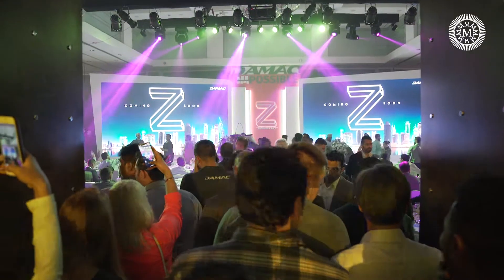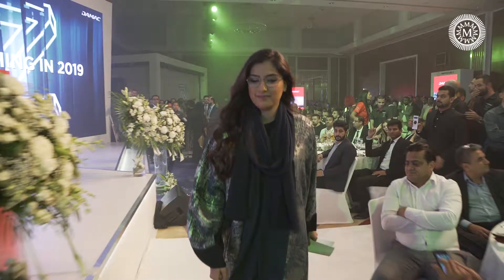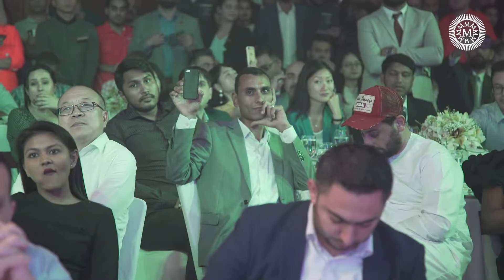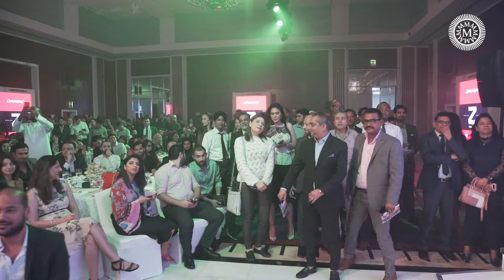DAMAC Z Tower Launch - Memories Events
We are honored to have launched the Zada building to the real estate world. With a crowd of 1,200 guests, it really was an extraordinary evening!